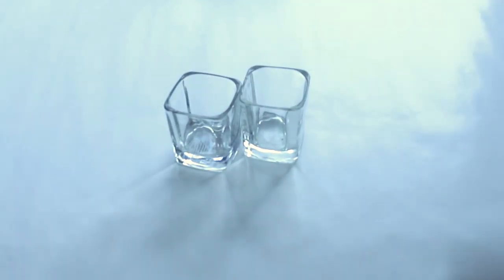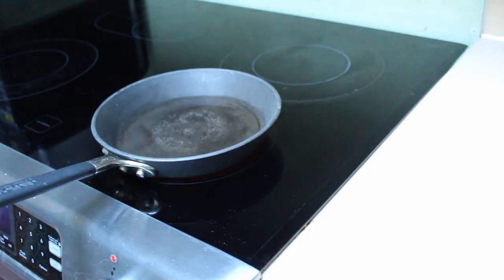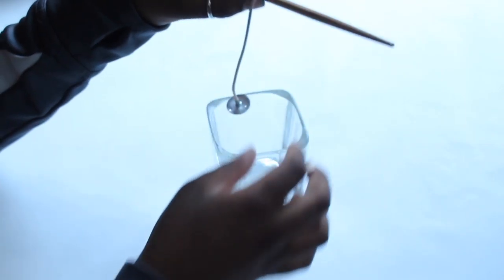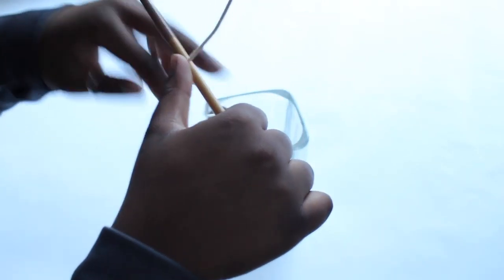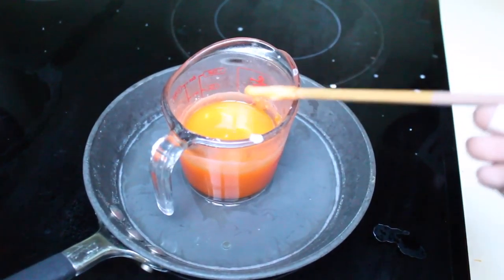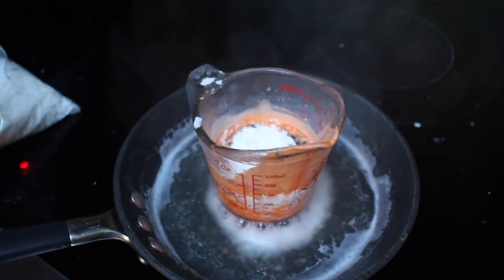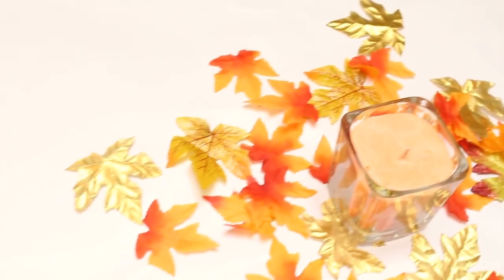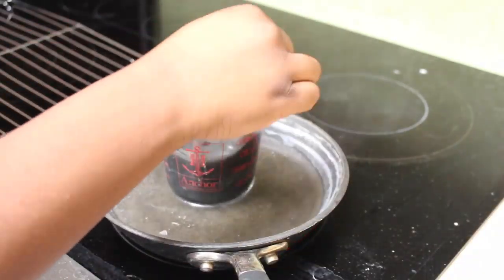Fall DIY Candles!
Hey guys, I really enjoyed making this Fall DIY candles!  You won't want to miss it!

Twitter. nessahelenjanea
Snapchat...nessahelenjanea
Instagram. vanessahelenjanea